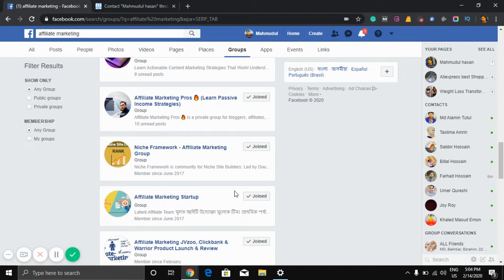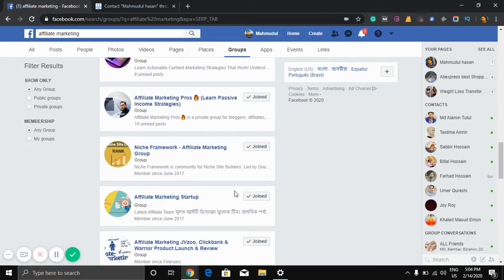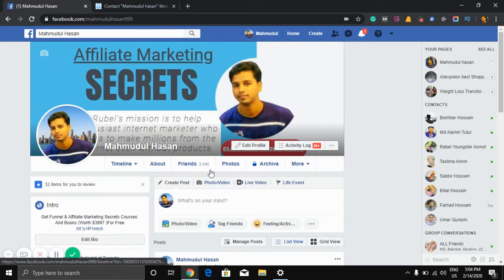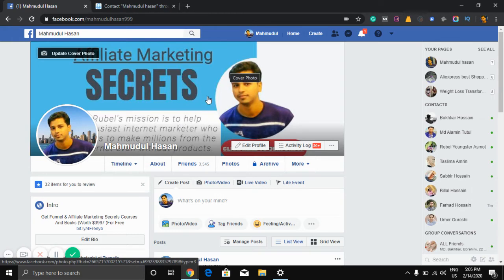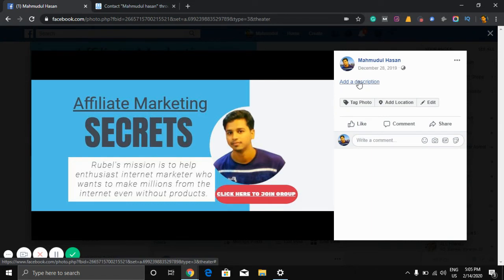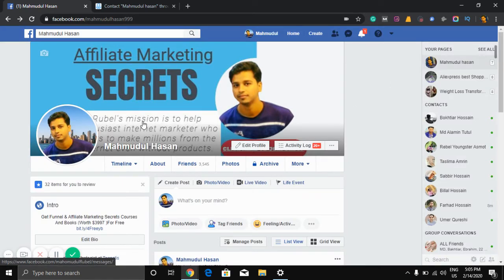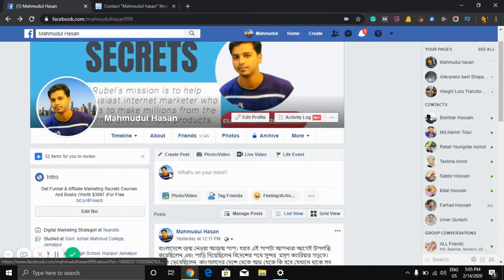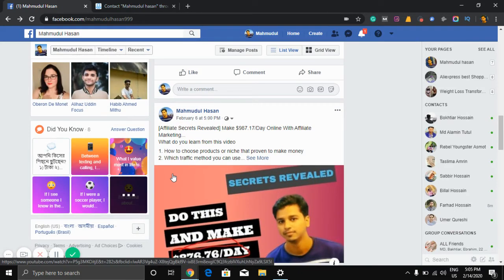Free facebook funnels: generate leads from free facebook funnel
Do you want to generate leads from free Facebook funnel?

You are in the right place. In this video, I have shared how to create free Facebook funnels that generate leads. after watching this video, You will understand
1. What is free facebook free funnels
2. How to use your free Facebook profile to attract visitor